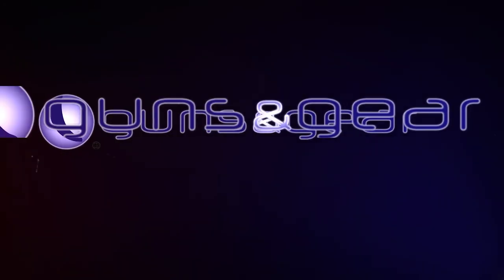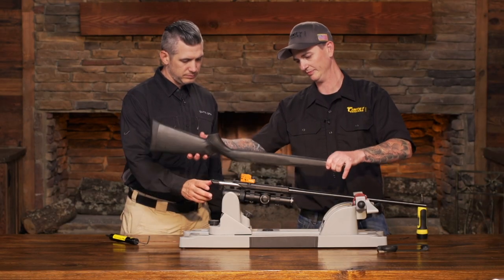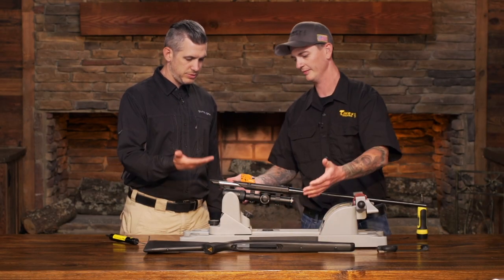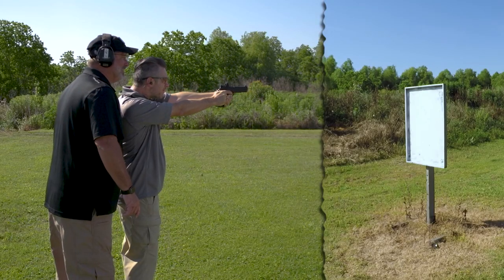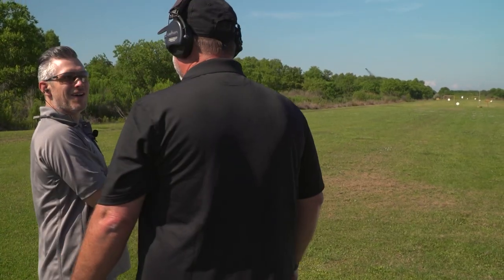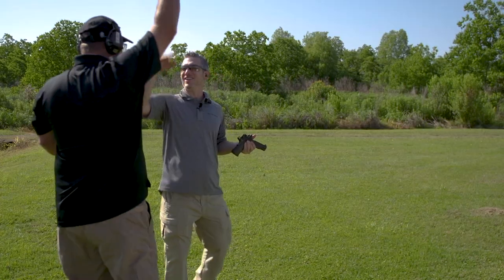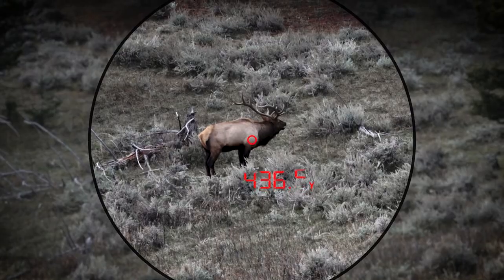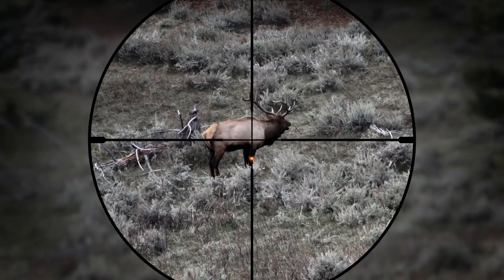Deer-lightful| Guns & Gear S10 Ep 12 Trailer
In this episode of Guns & Gear: Gear up for your hunt with Timney Triggers TIKKA T3 trigger, the Ruger American Rifle with AR/AI mags, Honey Badger hunting ammo from Black Hills Ammunition, the TRP RMR 10mm from Springfield Armory, and SIG's BDX scope, and cases from Pelican.

Catch this episode on the Sportsman Channel on Wednesday at 2:00 PM Eastern, Thursday at 8:30 PM and 11:30 PM ET, Friday at 2:30 PM ET, and Sunday at 5:00 AM ET on DirectTV Ch. 605, DISH Network Ch. 395, AT&T U-Verse Ch. 642.